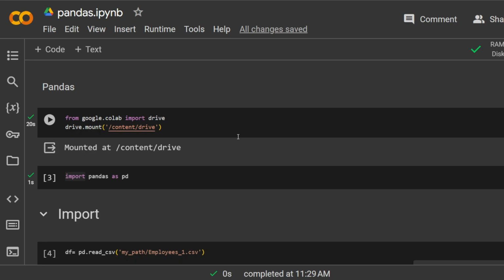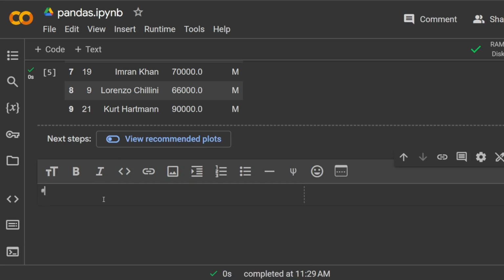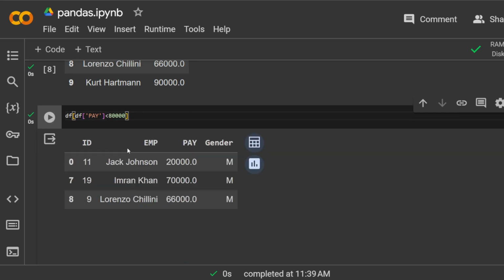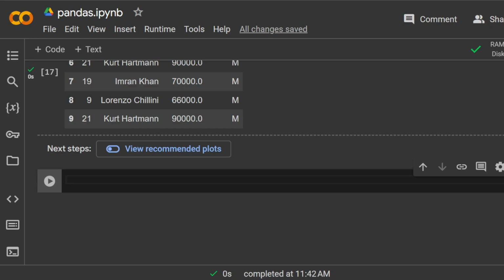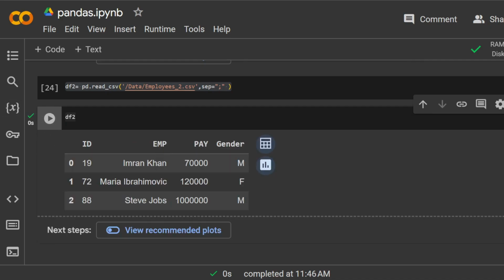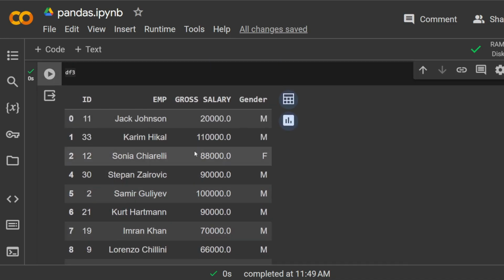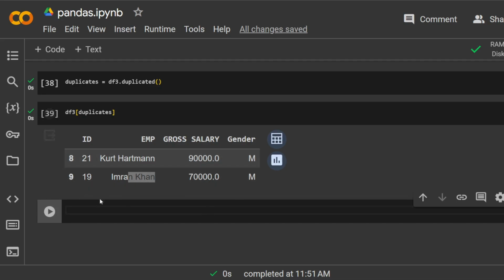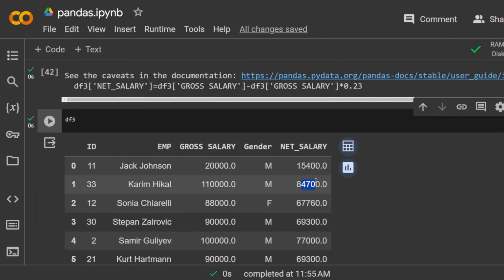Data Manipulation with Pandas: A Step-by-Step Tutorial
Whether you're a data scientist, analyst, or just getting started with Python and data manipulation, this tutorial will provide you with the essential skills to effectively manage and analyze your data using Pandas. Don't miss out on mastering these critical operations - watch now and level up your data manipulation skills!
00:00 - Opening: Introduction to the importance of data manipulation and Pandas.
02:00 - Import Dataframe with read_csv: Learn how to import data into Pandas DataFrame using the read_csv function.
04:55 - Select a column: Explore how to select specific columns from a DataFrame.
07:00 - Filter a column: Understand the process of filtering data based on specific conditions.
08:05 - Finding missing values with isnull() function: Identify and handle missing values in your dataset.
09:10 - Dropping null values dropna(): Learn how to remove rows with missing values from your DataFrame.
10:36 - Rename the column with rename(): Discover how to rename columns in your DataFrame.
12:47 - Change the separator in read_csv(): Explore how to customize the reading of CSV files with different separators.
14:05 - Concatenating the dataframes: Learn how to combine multiple DataFrames into one.
17:00 - Finding duplicates with duplicated(): Identify and handle duplicate rows in your dataset.
20:00 - Create a new column: Learn how to add new columns to your DataFrame based on existing data.